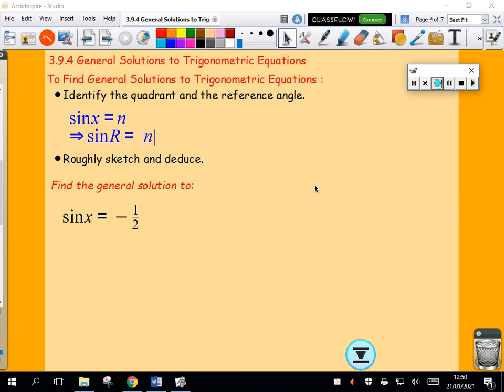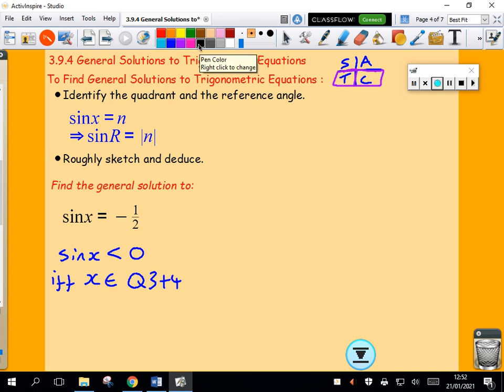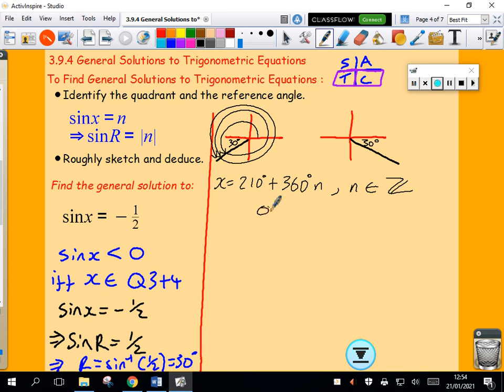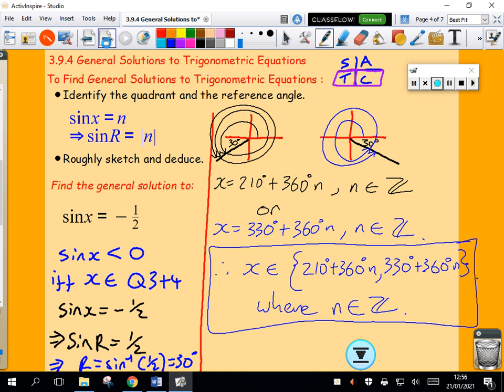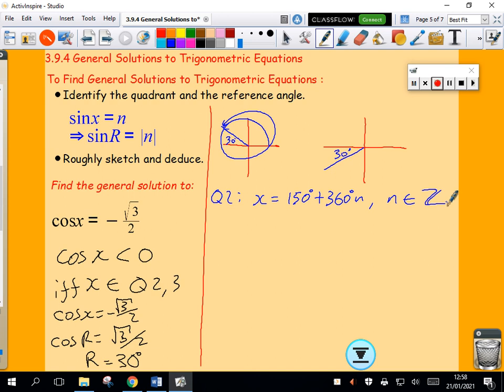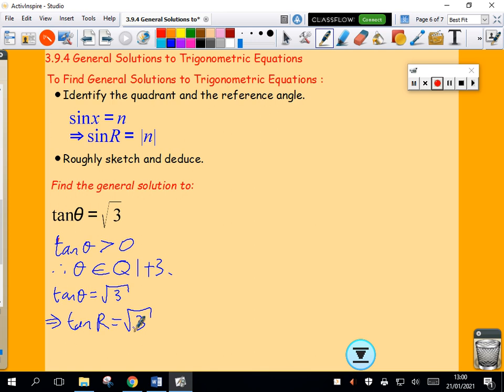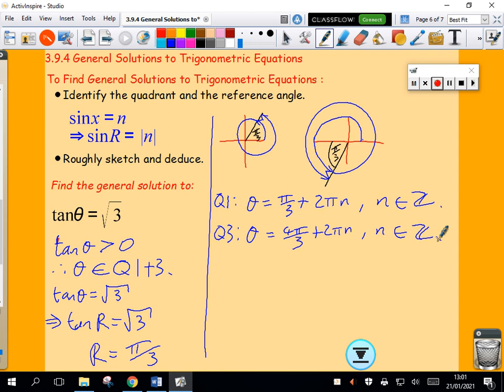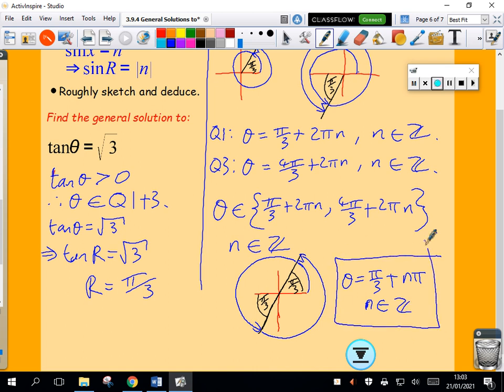3 9 4 General Solutions to Trigonometric Equations